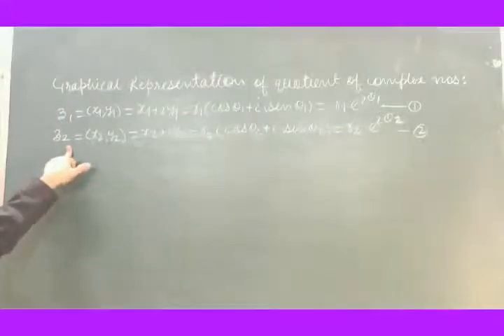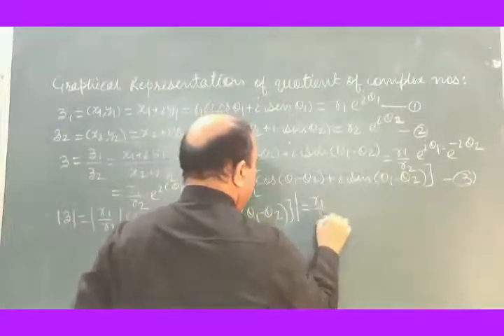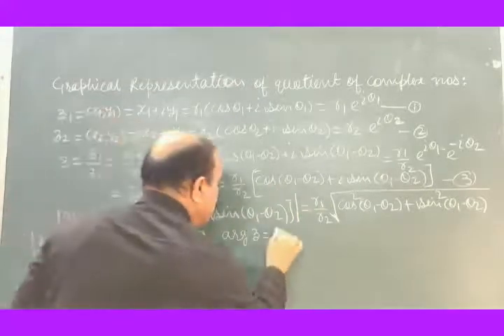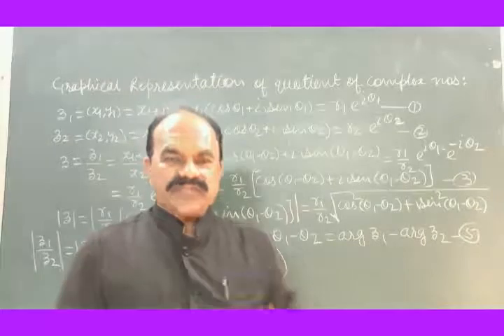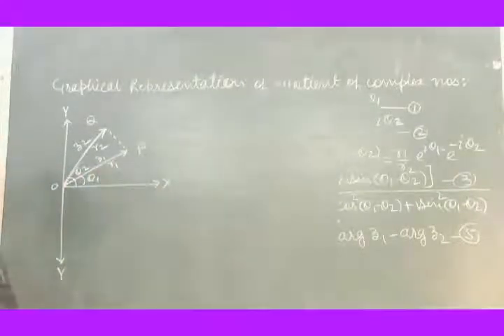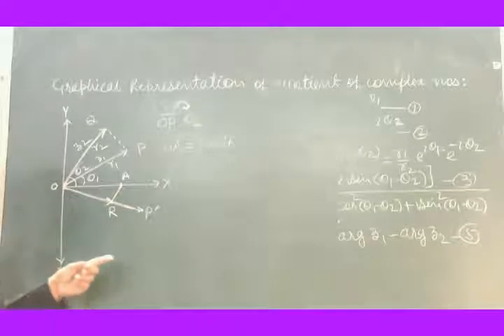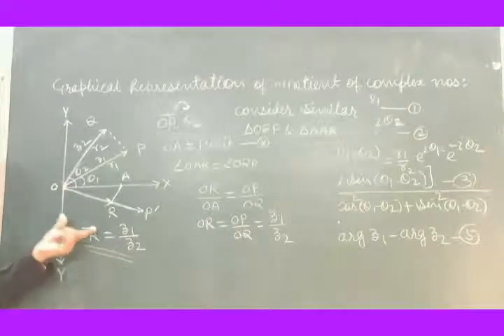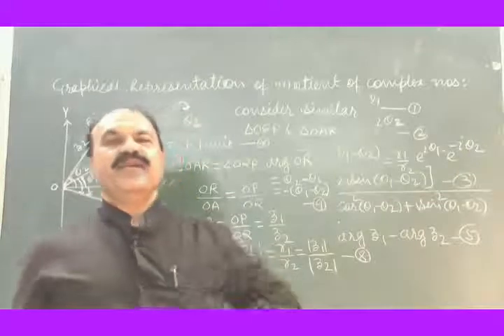9 B SC I GRAPHICAL REPRESENTATION OF QUOTIENT OF TWO COMPLEX NUMBERS